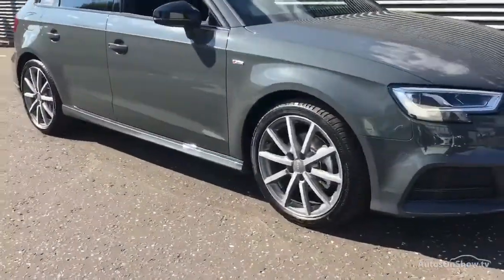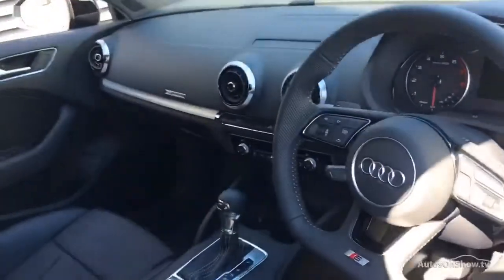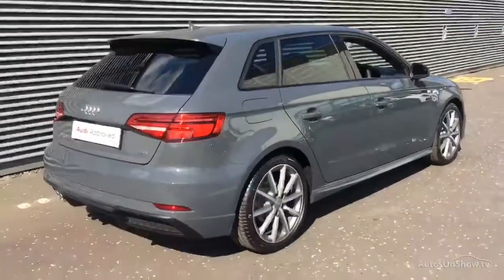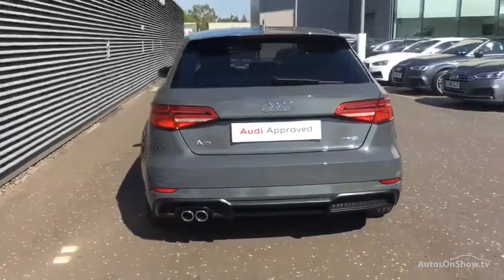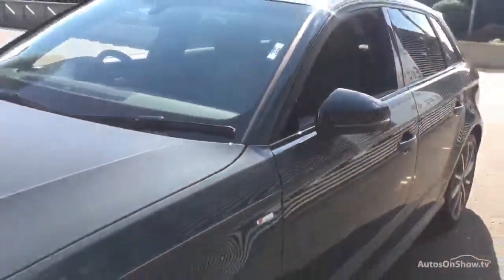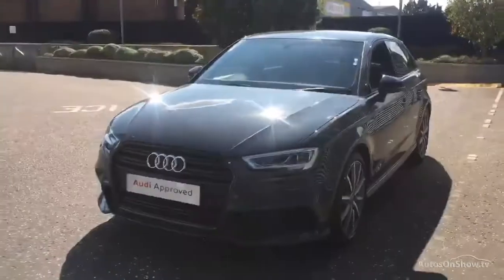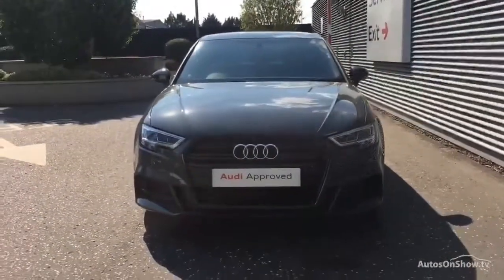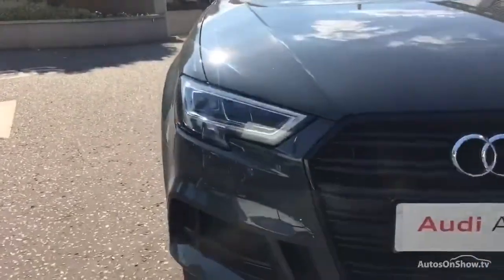LA18UEB AUDI A3 TFSI S LINE BLACK EDITION , West London Audi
AUDI A3 TFSI S LINE BLACK EDITION HATCHBACK , in